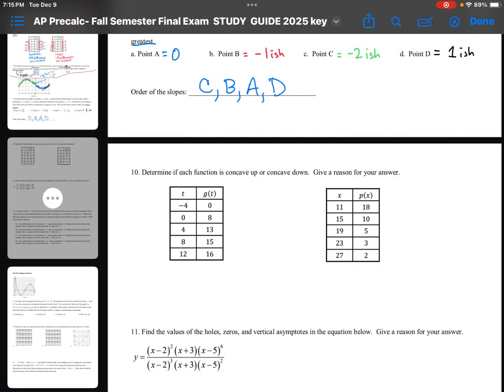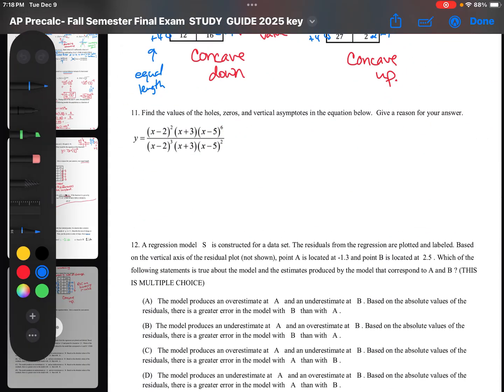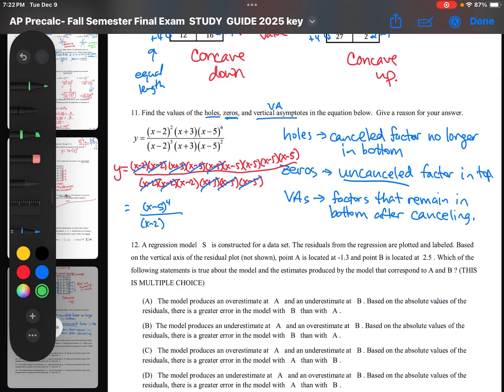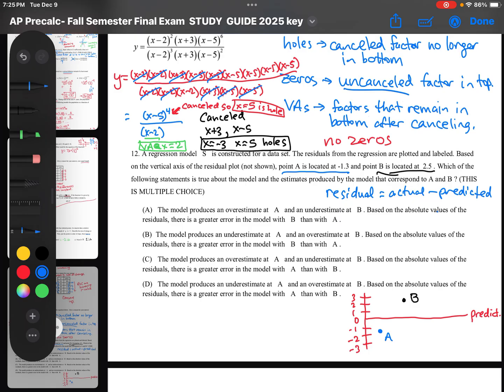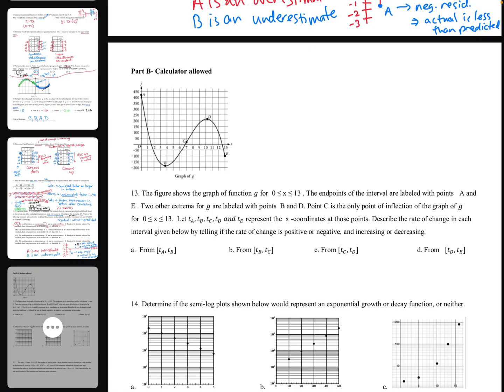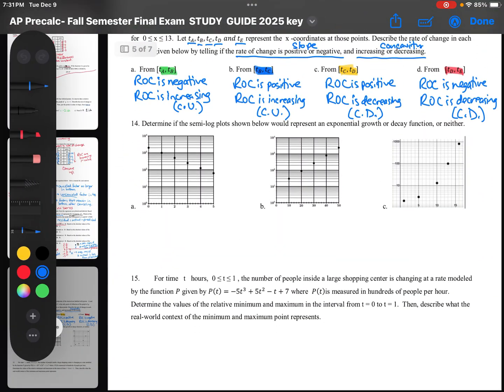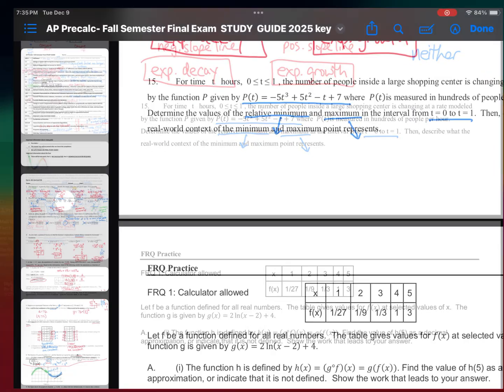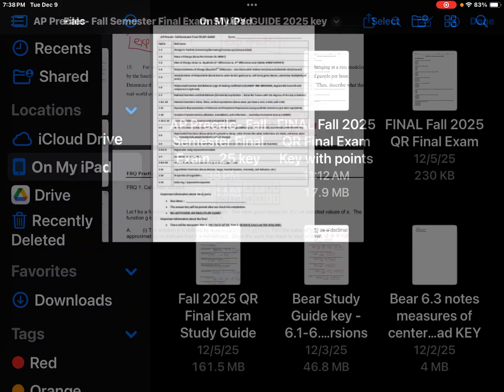APPC sem 1 final mcq study guide key part 2